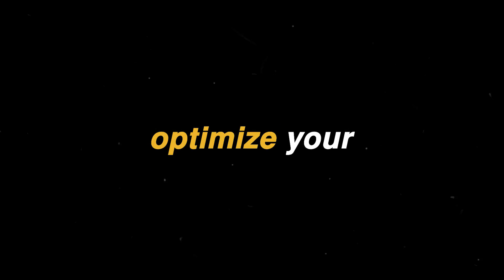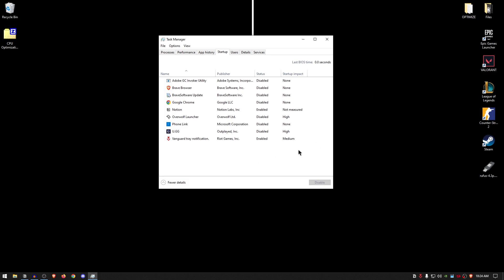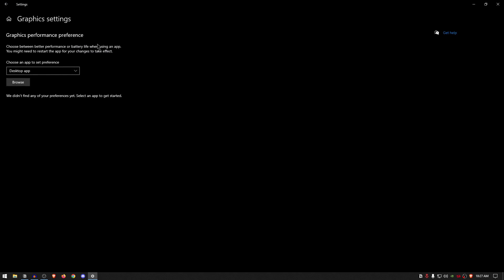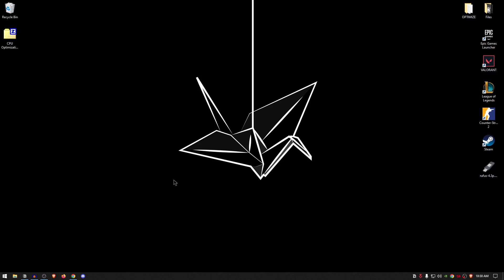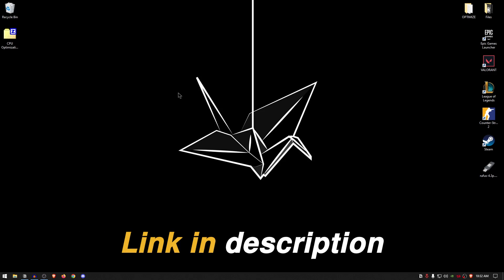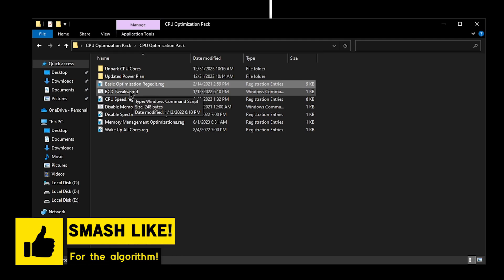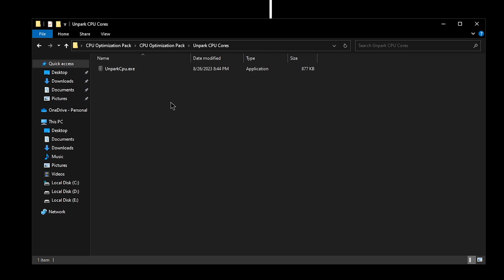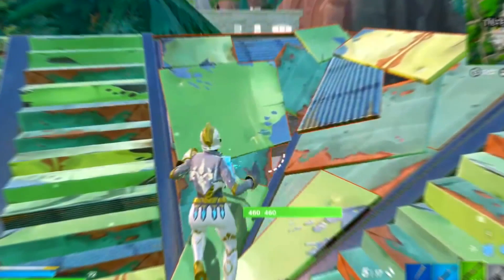How To OPTIMIZE Your CPU/Processor For Gaming & Performance in 2024 - BOOST FPS & FIX Stutters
This is how to optimize your cpu/processor for gaming and ultimate performance. This guide works for both intel and amd processors and will optimize your processor for the best possible increase in fps with the best settings to boost fps, get more fps in fortnite, valorant and cs2 as well as other games, reduce lag, stop stuttering, fix lag spikes with the best competitive settings, helping you boost fps on all low end PCs & get every bit of performance out of it, unlocking all the cores can really help you boost fps in games and also make your pc a lot faster and overall really responsive.

► TITLE: 🔧How To OPTIMIZE Your CPU/Processor For Gaming & Performance in 2024 - BOOST FPS & FIX Stutters

☁ MUSIC & FOOTAGE:
-gameplay credit: Maxjin

► TIME STAMPS:
00:00 Explanation
00:25 Get 0 Ping
00:41 Basic CPU Optimization for FPS
04:36 Advanced CPU Tweaks
09:52 More Advanced CPU Optimizations for Performance